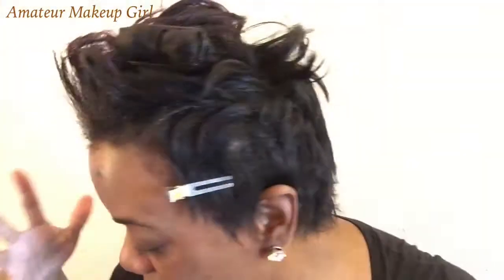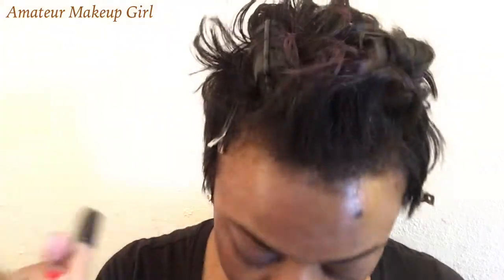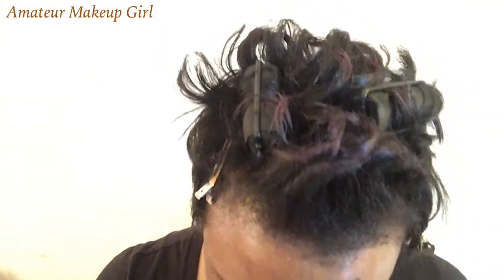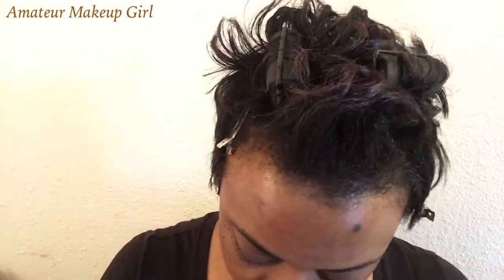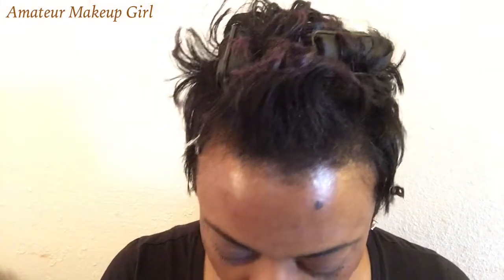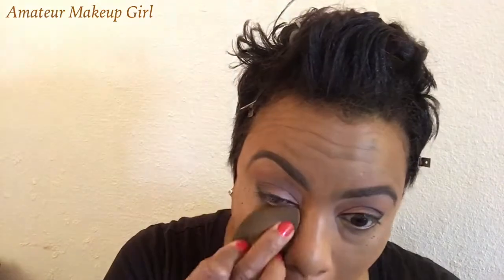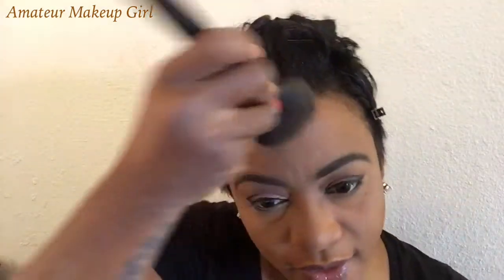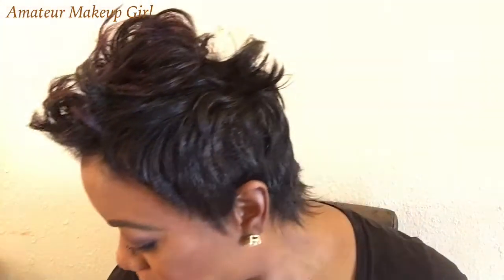Wet N Wild Photofocus Foundation & Concealer